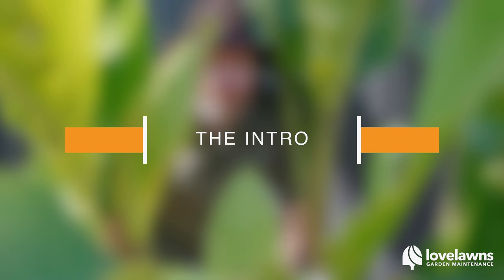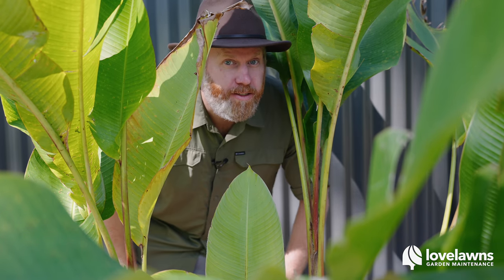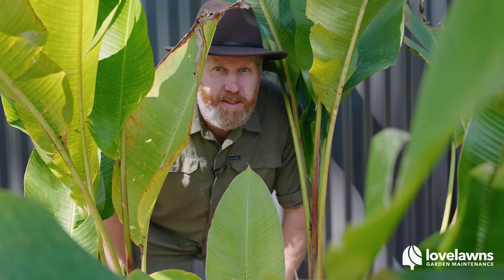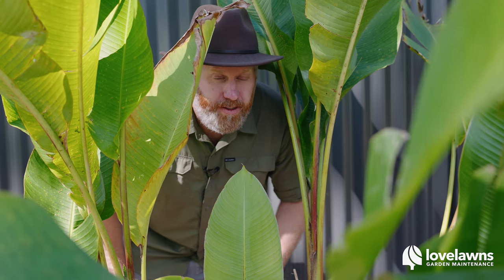How to start a highly successful lawn mowing business. Going from $40ph to over $100ph in one year.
Watch and learn how we started a successful garden maintenance business charging rates from $40ph up to over $100ph in less than one year!

If you are thinking about starting a new lawn mowing and garden maintenance business this video covers the tools you need, recommended vehicles and trailers and maintenance tips and ideas.

We also discuss why it's a good idea to get a professional website and logo done and brand your business a certain way to go achieve the highest amount of success as quickly as possible.